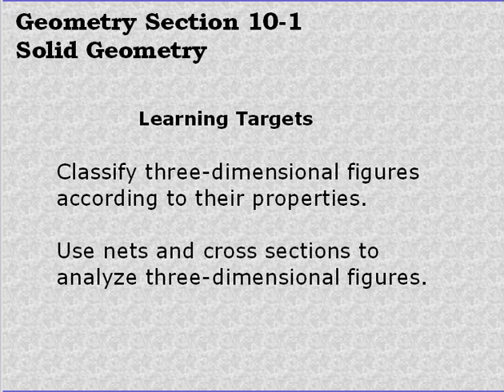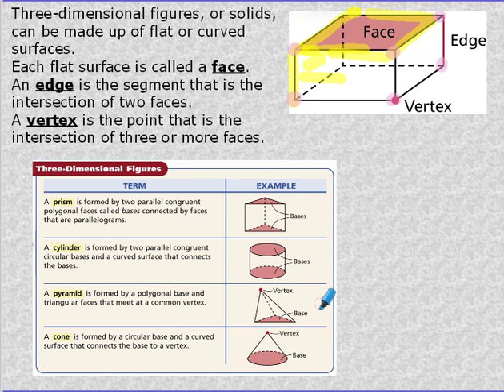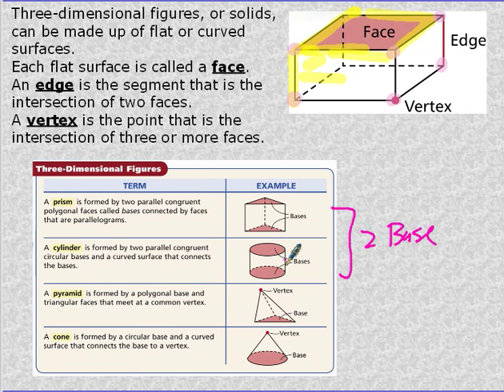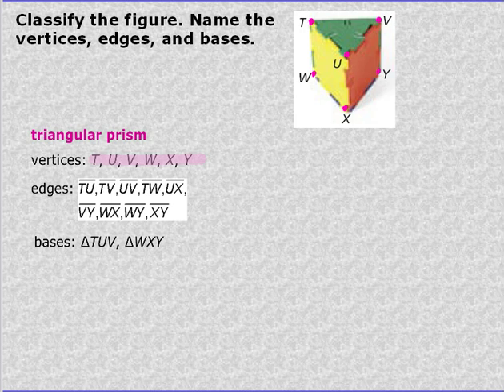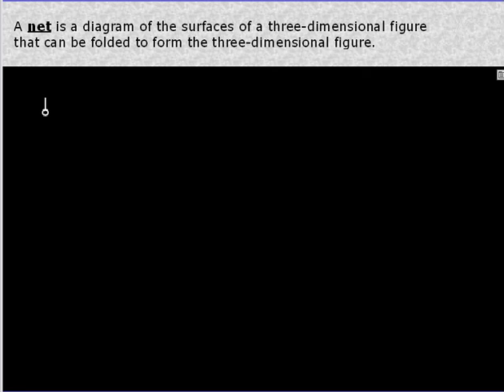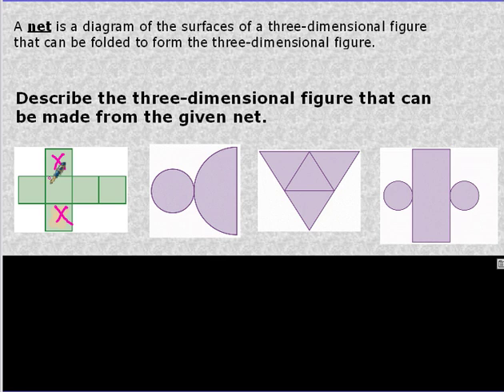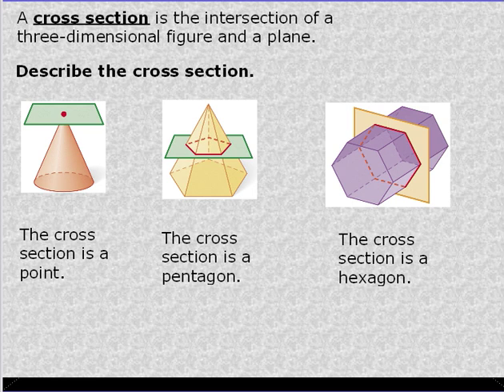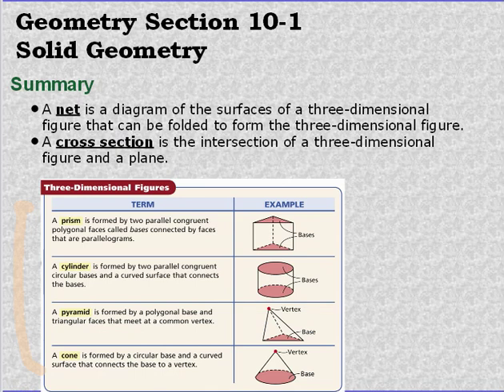Geometry Chapter 10 Section 1, Solid Geometry